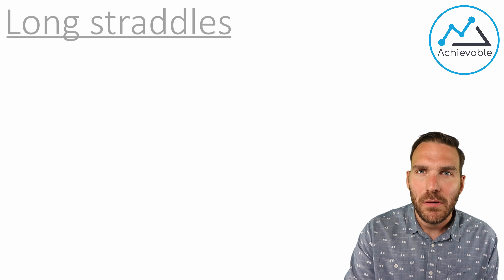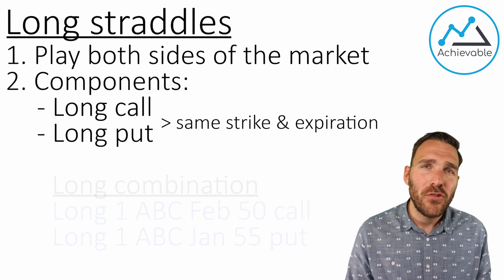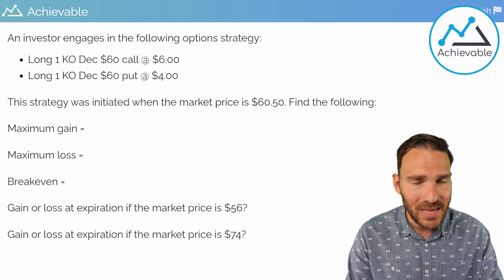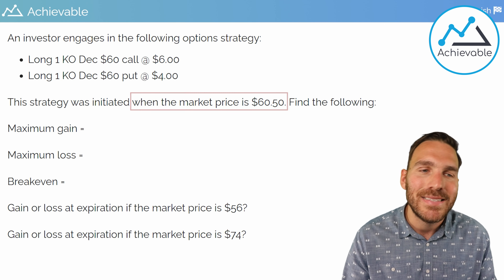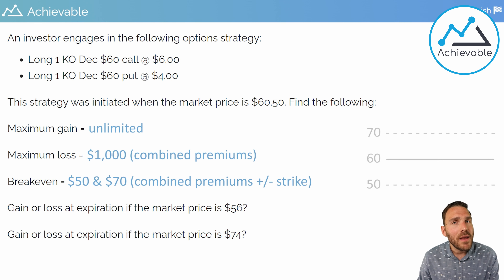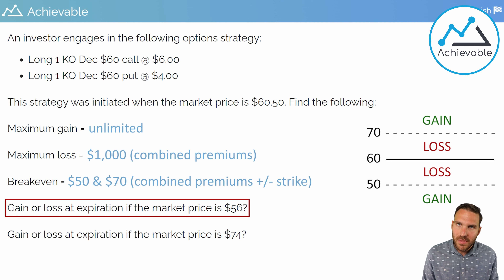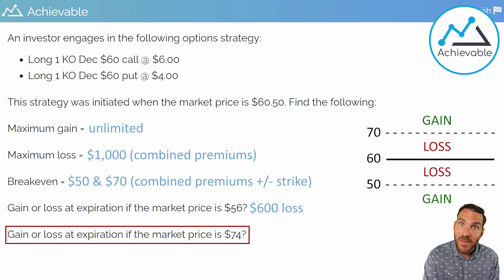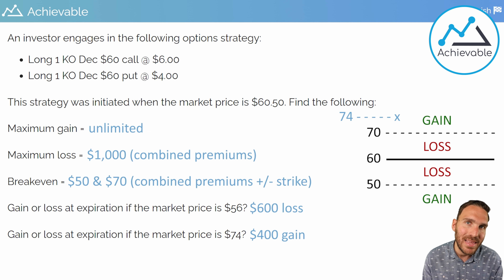Options strategies: Long straddles (Series 4, 7, 9, 65 and 66)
We discuss long straddle options strategies, their risk & return profile, and how investors utilize them. Additionally, we analyze a practice question that could be similar to an actual test question on this topic.

Brandon Rith is the co-founder of FINRA tutoring firm Basic Wisdom and a former 8x-awarded Licensing Instructor at Fidelity Investments.

Achievable’s FINRA courses are the most modern and effective on the market. We leverage data analytics and learning science to create a personalized study program for you, on your phone, tablet, or computer. Follow it, and we guarantee that you’ll pass.

Best of all, it’s free to try to see why more students are switching to Achievable.

Intro: (0:00)
Playing both sides of the market: (0:20)
Components: (0:43)
Combinations: (1:10)
Two separate premiums: (2:36)
Seeking volatility: (2:55)
Analyzing a practice question: (3:07)
Maximum gain: (4:36)
Maximum loss: (6:08)
Breakevens: (7:31)
Gain or loss at $56: (9:53)
Gain or loss at $74: (10:53)
Achievable outro: (11:59)